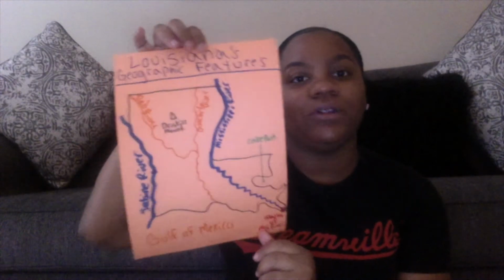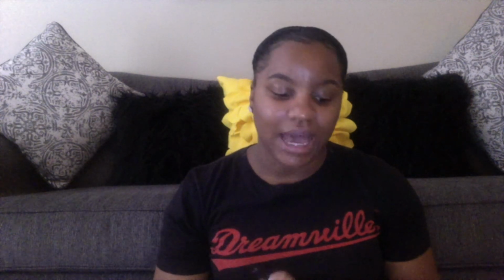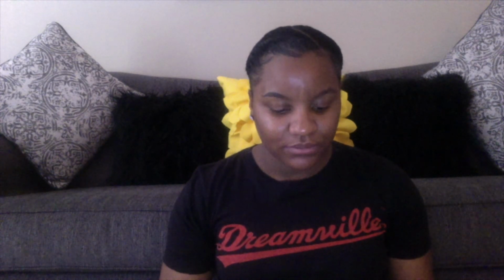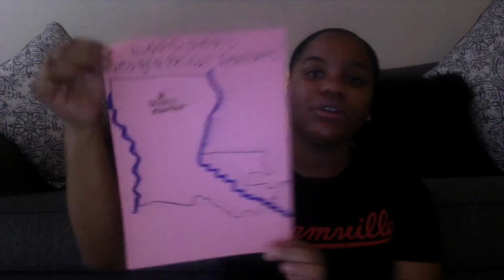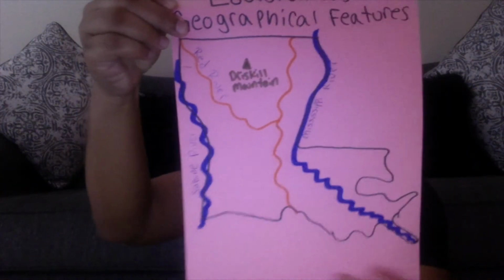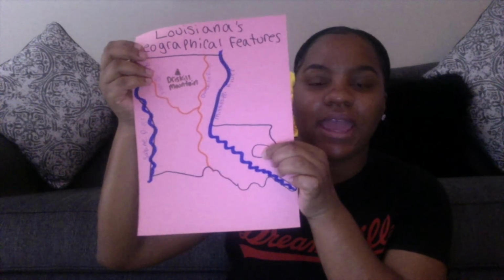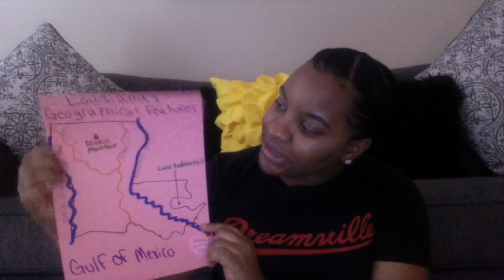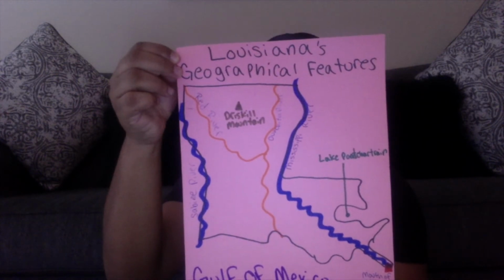Community Works - STEM - Locations on a Grid with Chelsea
Materials Needed for this Lesson:
Construction Paper
Markers / Crayons
Pencil